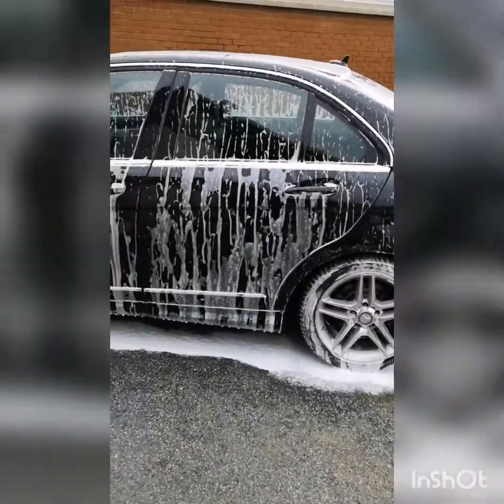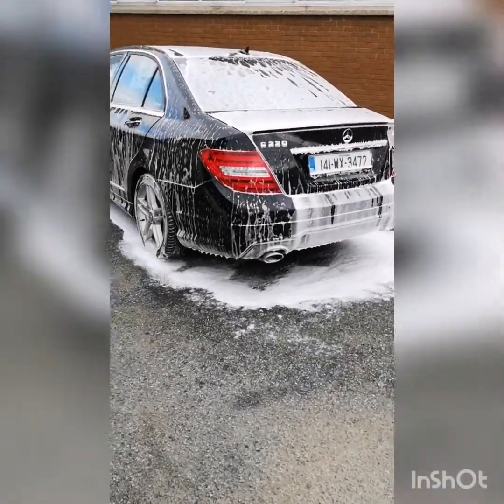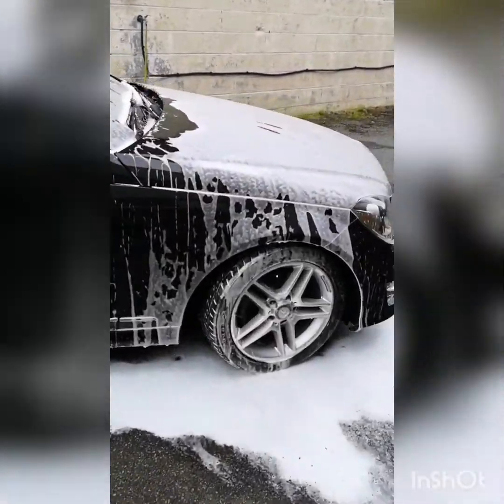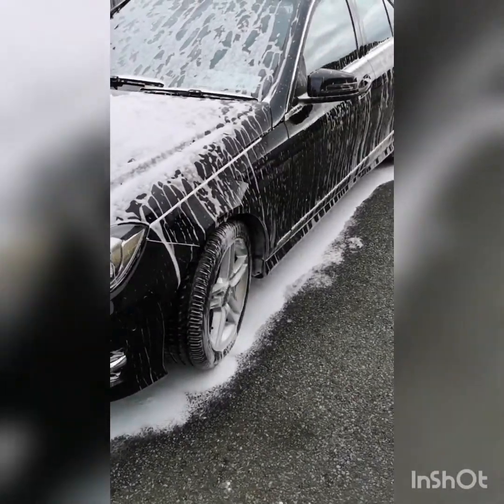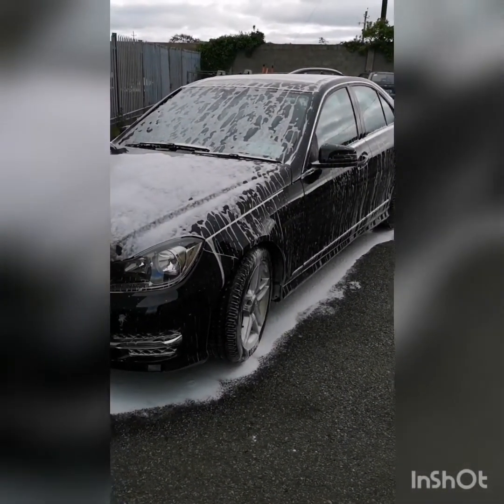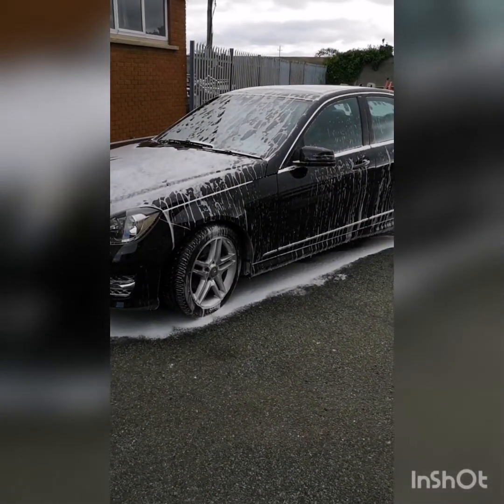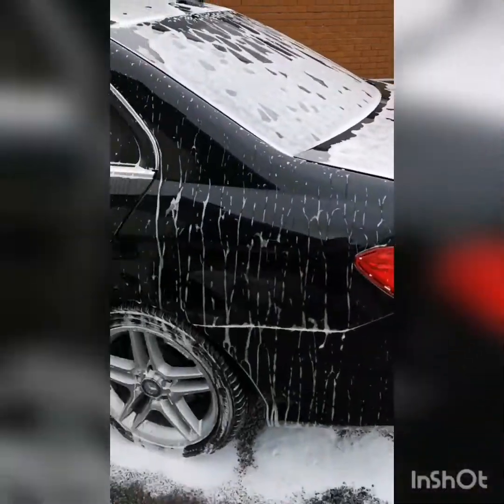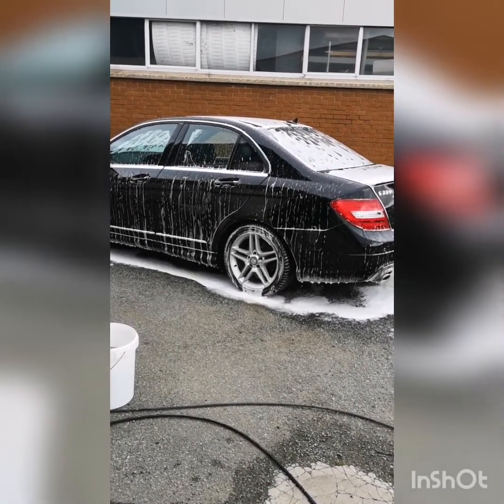What's the best snow foam to use when washing my car?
A regularly asked question here at the Cleancar towers but one that's impossible to answer without us having the context of what it's purpose for you will be: for example, are you looking for a foam just for Maintenence washing, or a more aggressive one to strip old layers of wax?